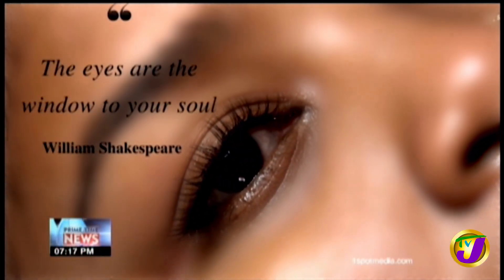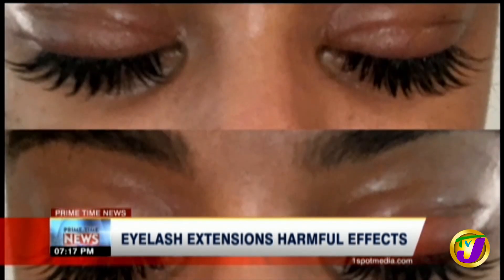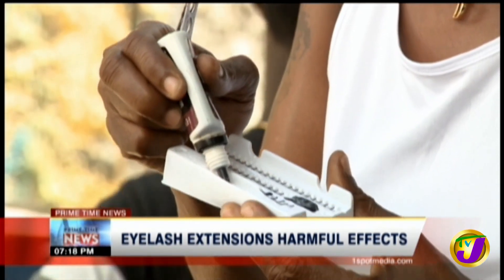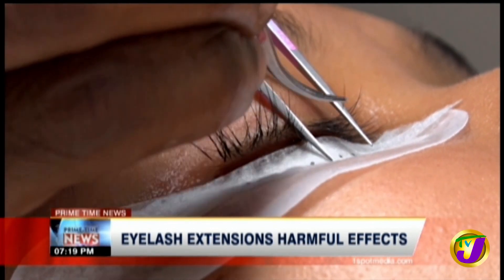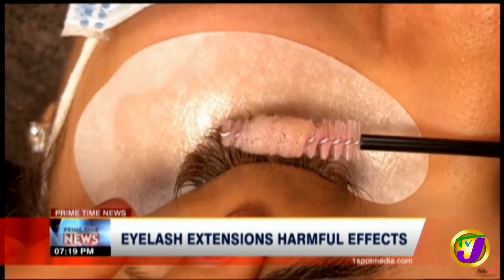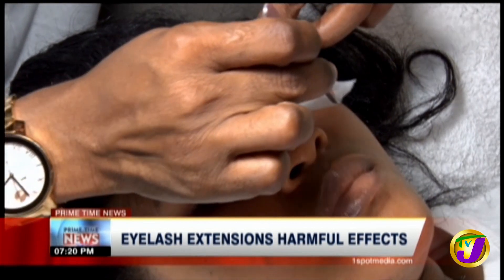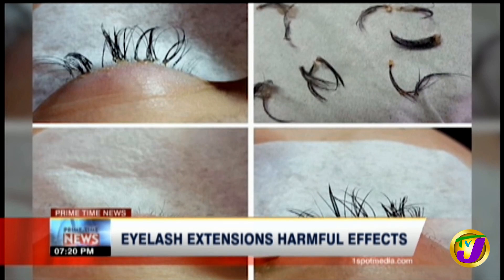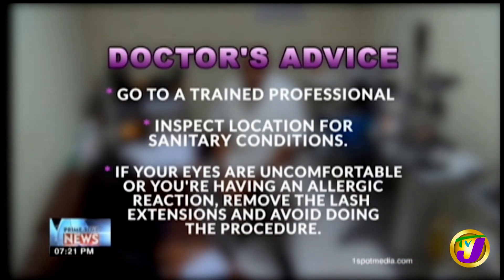TVJ News | Eyelash Extensions Harmful Effects in Jamaica